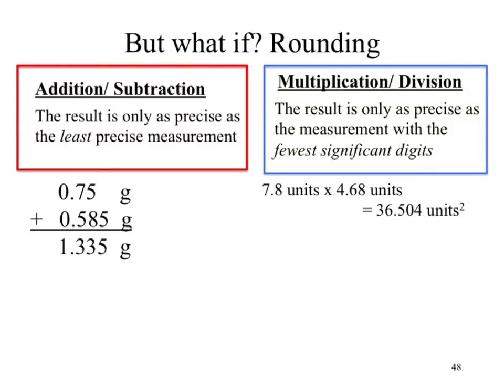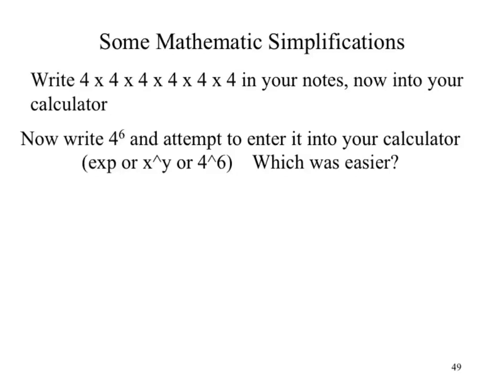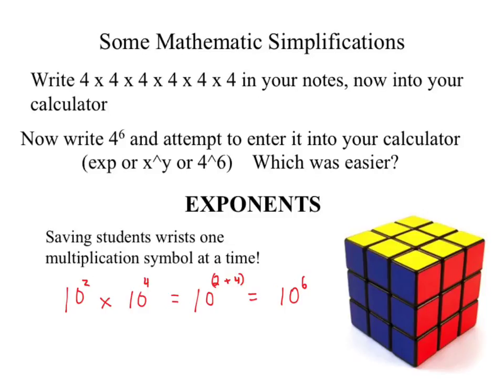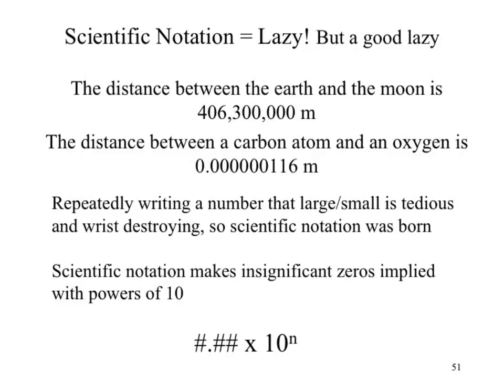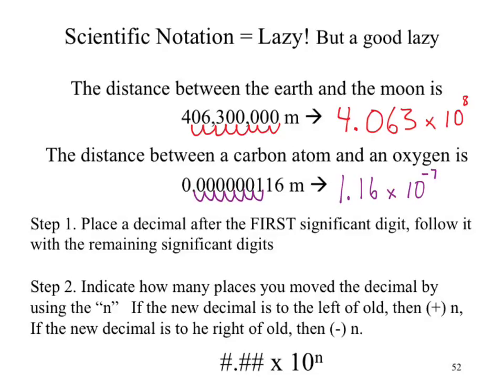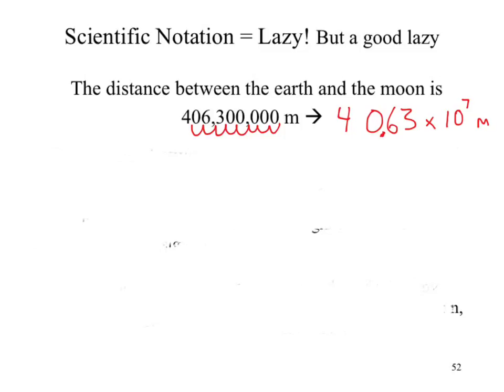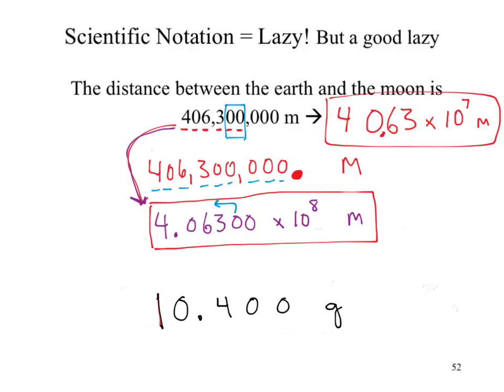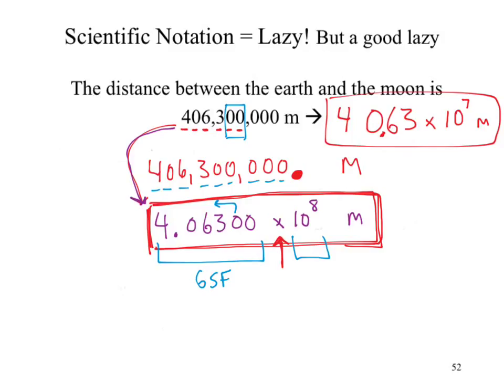chm130 wk03a mathyConv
Some mathy stuff at the outset and then a lecture recording fail :(